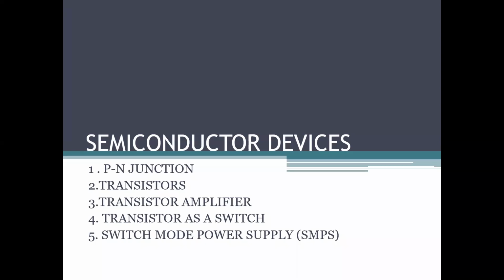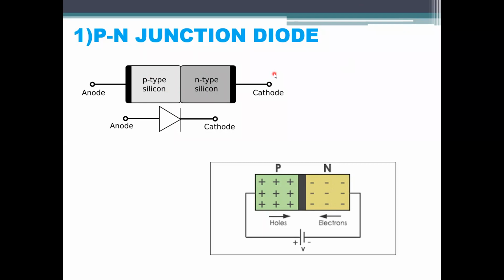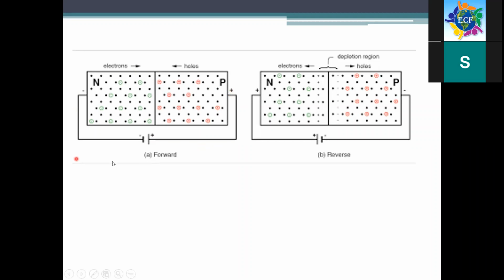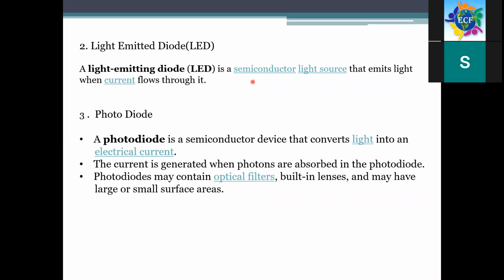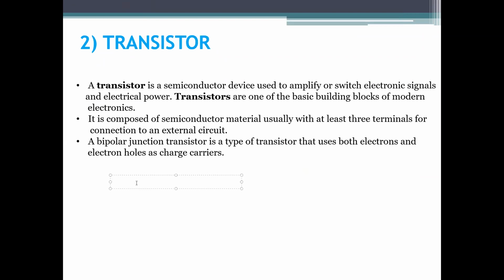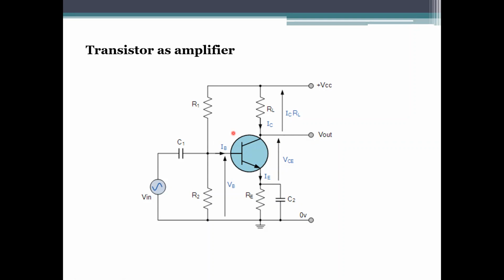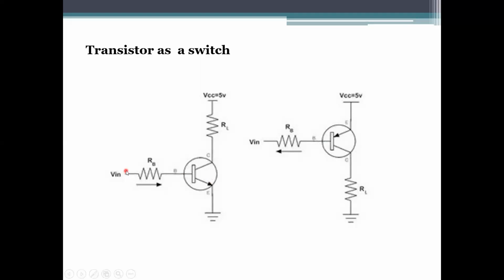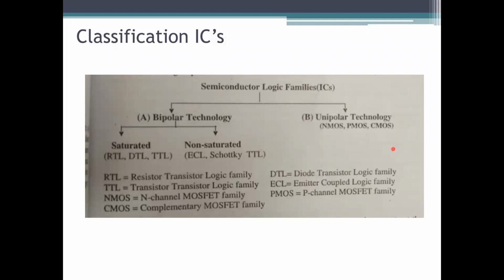11th CS Chapter 1 Part 2